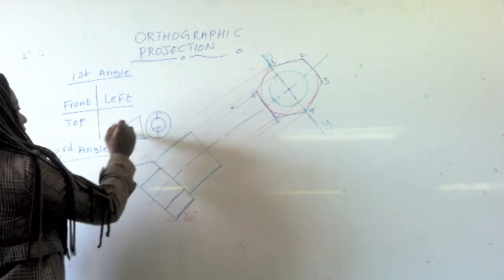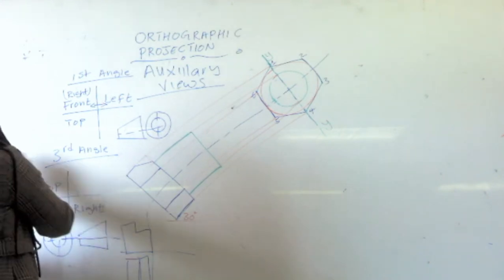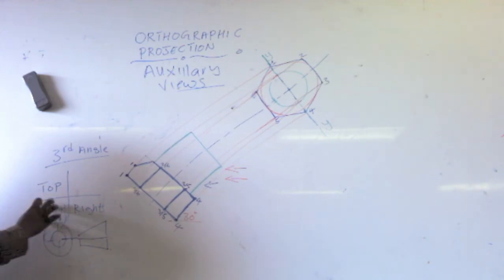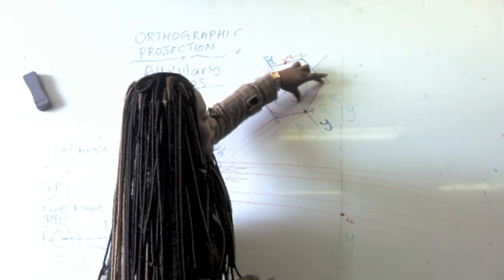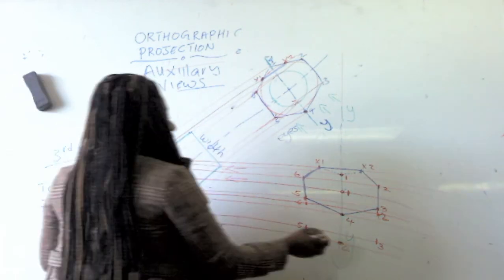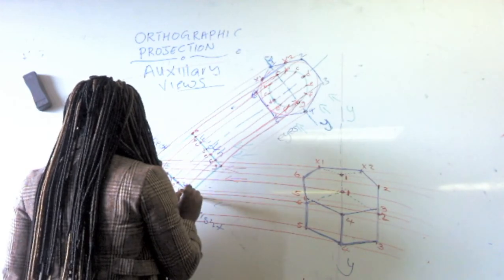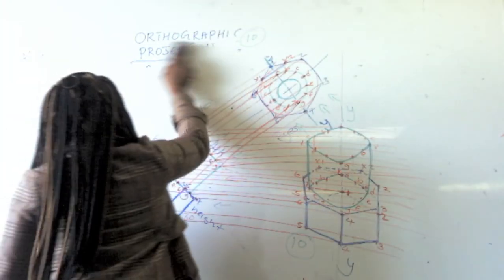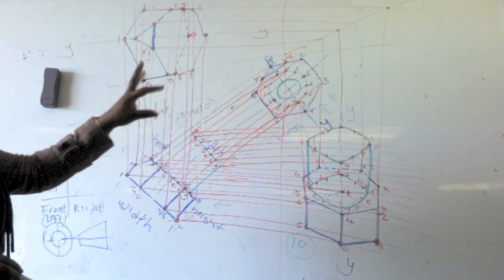GENERAL DRAUGHTING ORTHOGRAPHIC PROJECTION